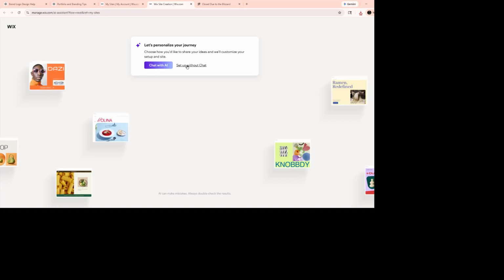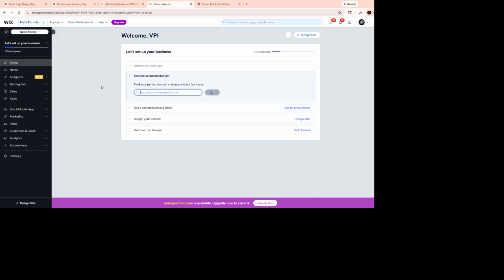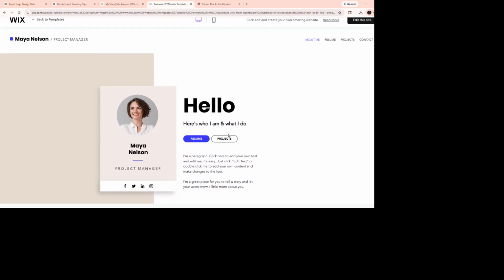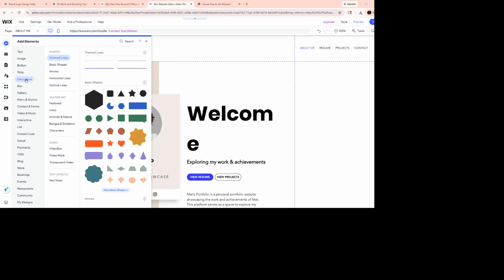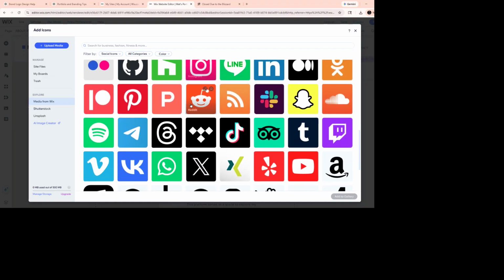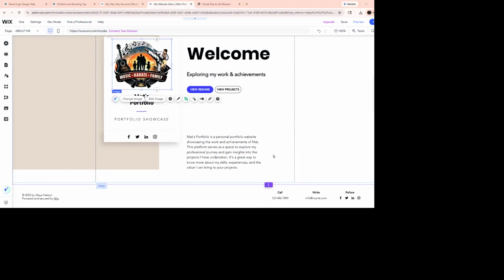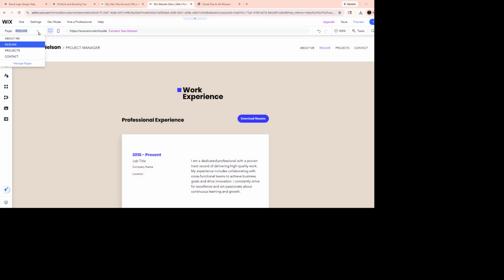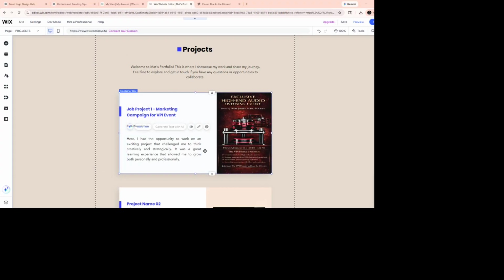Brand Identity and Portfolio